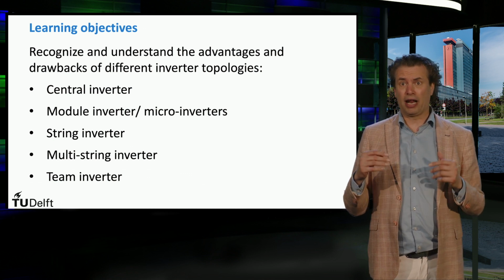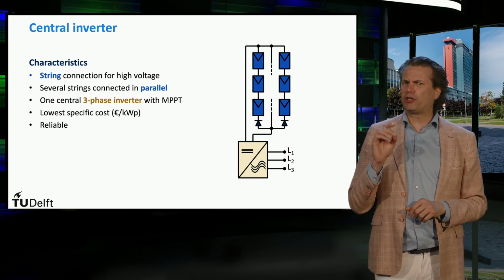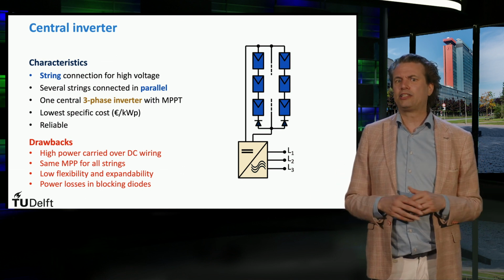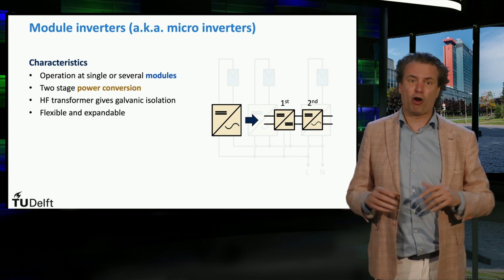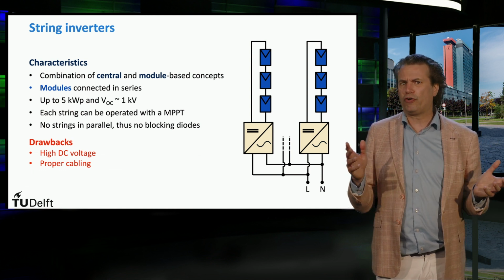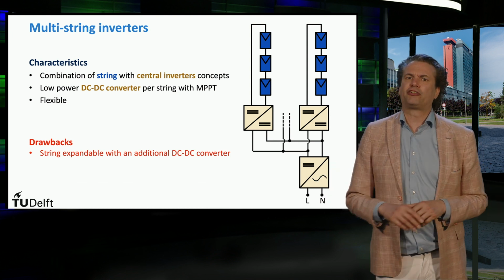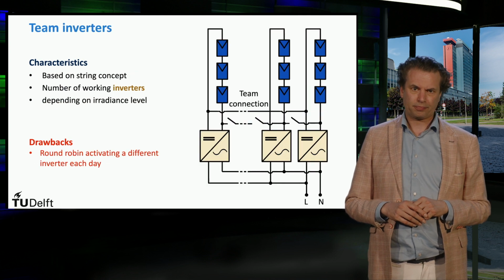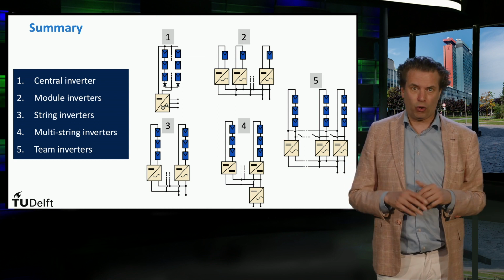SE3x_2023_Module_1_9_Inverter_Topologies_in_PV_systems-video